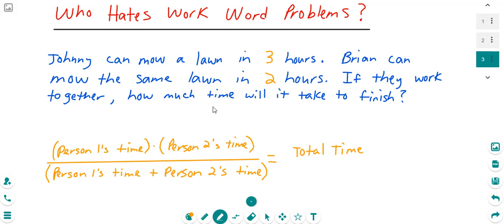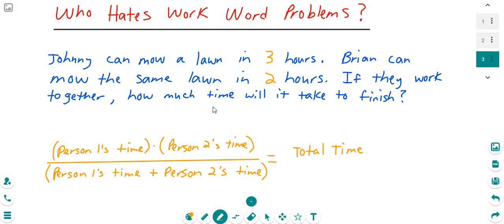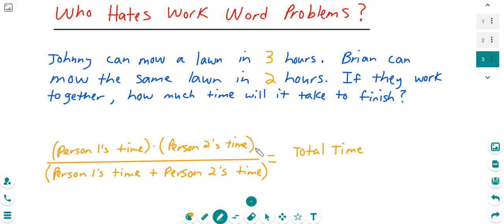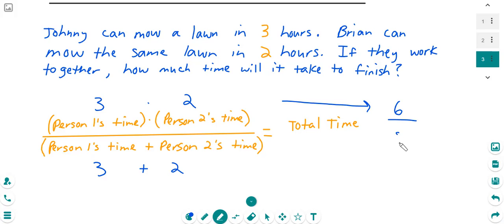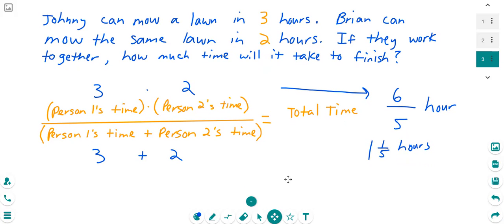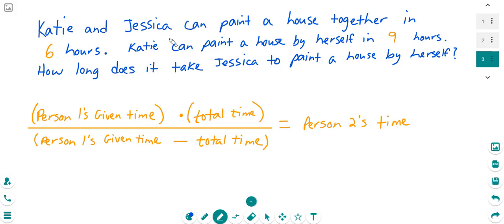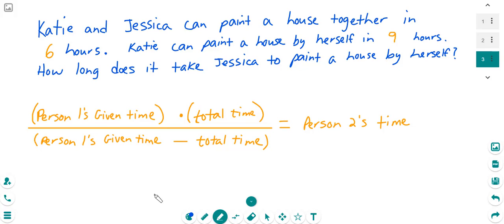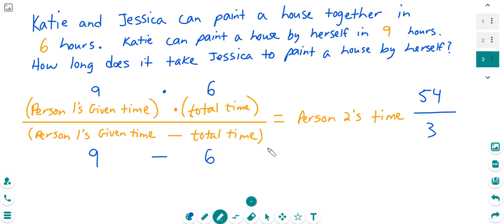The Easiest Way to Solve Teamwork Word Problems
In this video I will show you the quickest and easiest way to solve work word problems that involve two teammates. If person 1 can do a job in a certain number of hours and person 2 can do the same job in a certain number of hours we are expected to calculate the total number of hours it would take them to do the job together. This method is not taught in the classroom but is easy to remember and makes the process less stressful. Robert Fazio is Villanova University graduate and is the number one math tutor in the Philadelphia and South Jersey areas with the highest number of 5-star reviews on Google, offering private in-home and online tutoring to math students in grades 6-12, always searching for ways to make math quicker, easier, and more tolerable in order to help frustrated students increase their confidence and work to their potential.